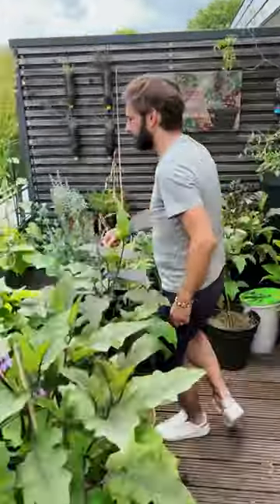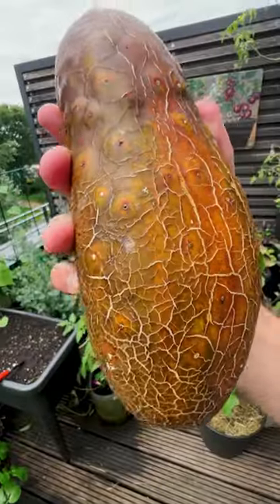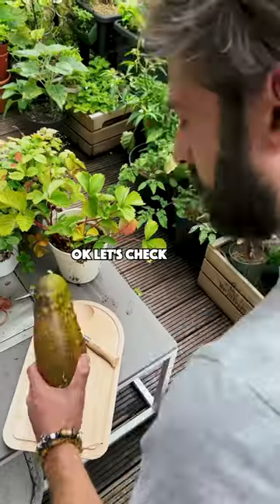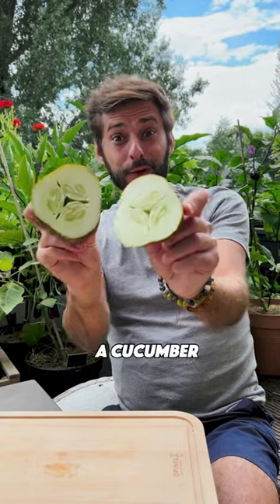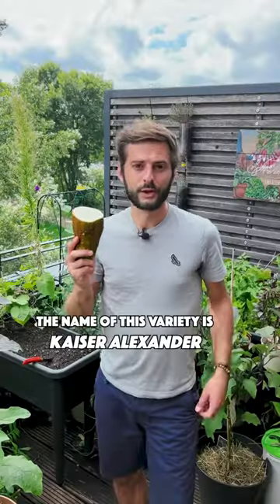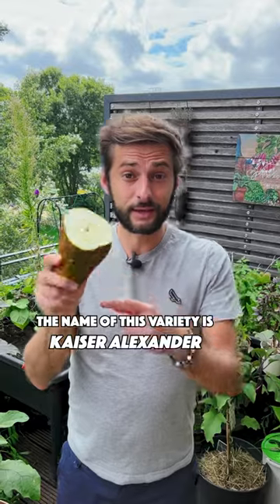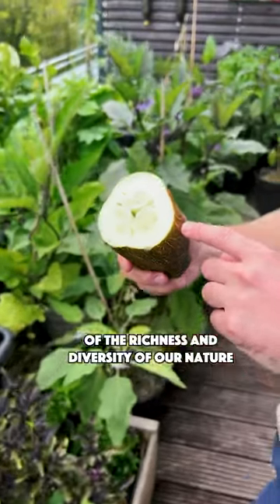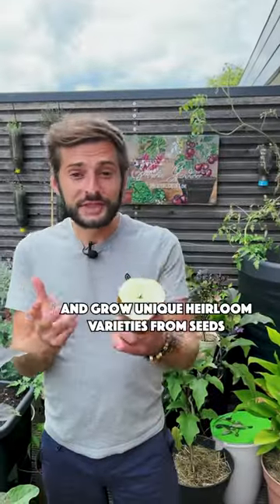Look at this unique & special cucumber variety 😮💚